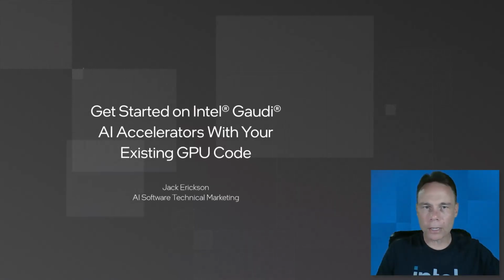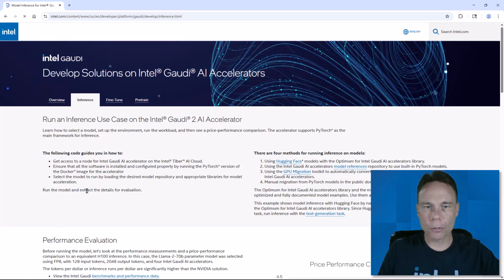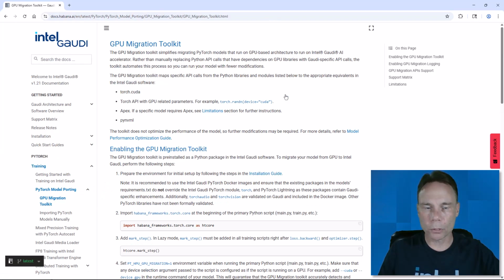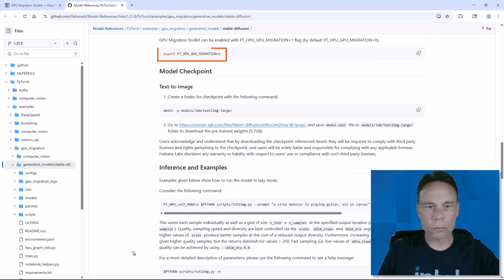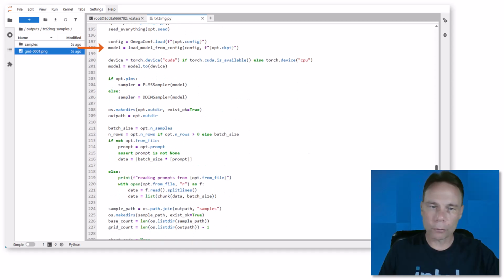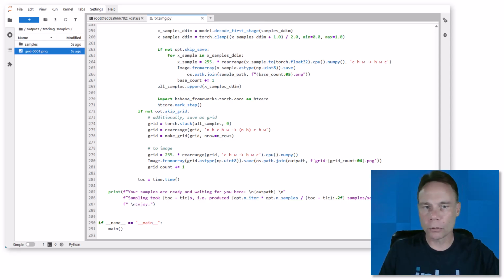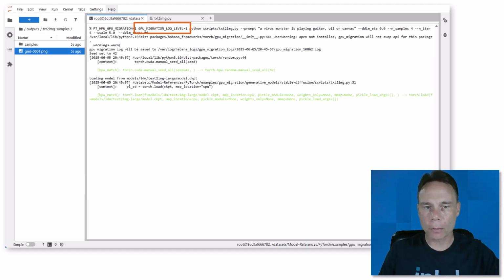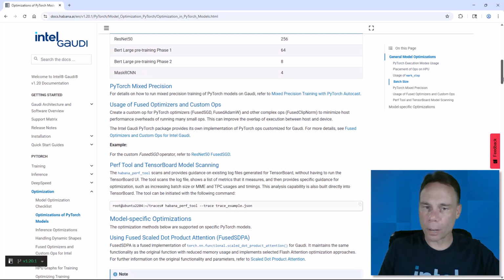Get Started on Intel Gaudi AI Accelerators Using Your Existing GPU Code | Intel Software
Intel® Gaudi® AI accelerators deliver leading price-performance for AI inference, fine-tuning, and training. They support PyTorch models, and the Intel Gaudi software stack offers a few ways to get started.

The GPU Migration Toolkit requires little-to-no modification of your existing PyTorch code – an environment variable instructs the Intel Gaudi software to map existing GPU-based API calls to Intel Gaudi-specific calls.